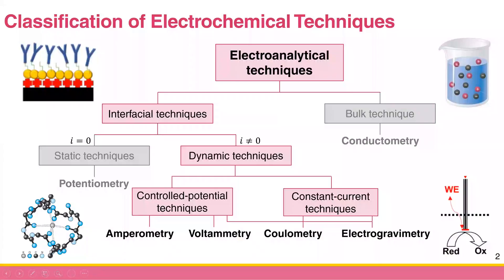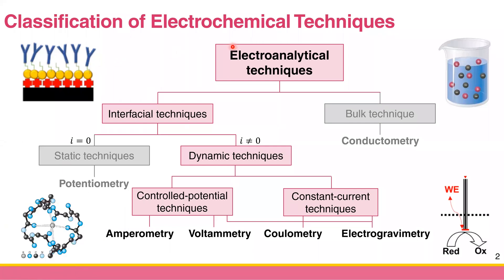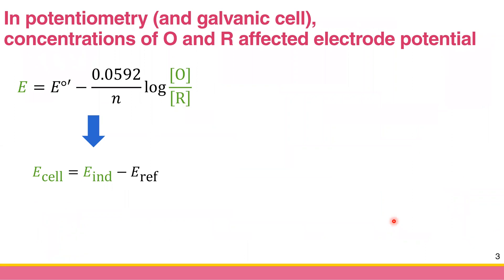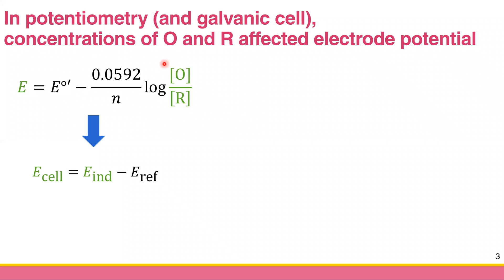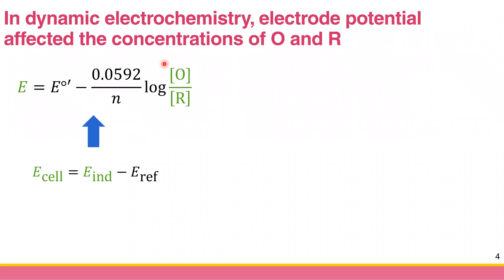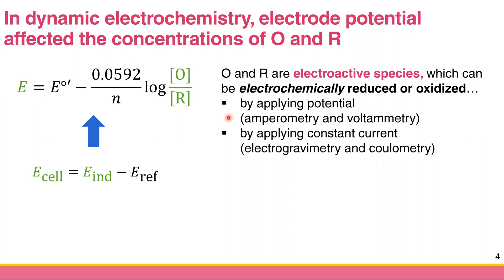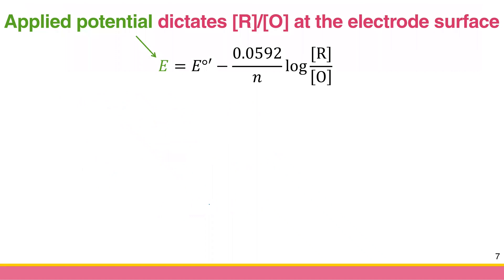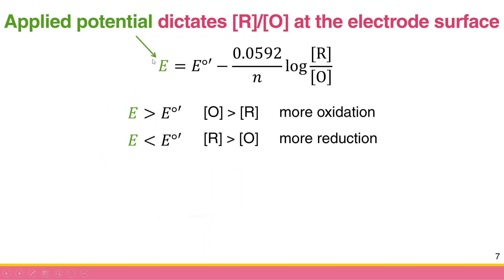[Ch 3.1a] Dynamic Electrochemistry - Applied Potential and Electrode Reaction